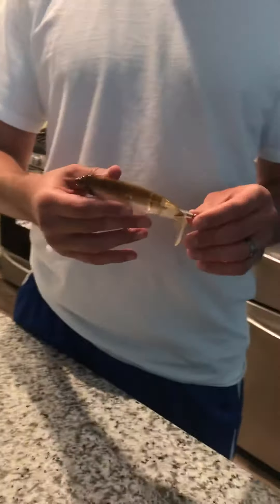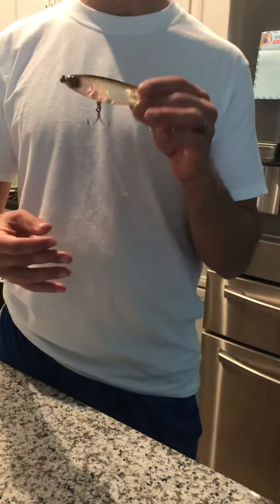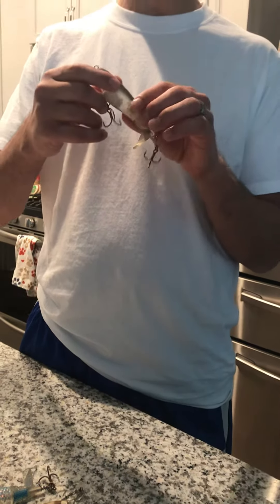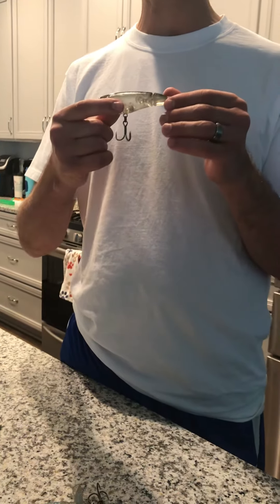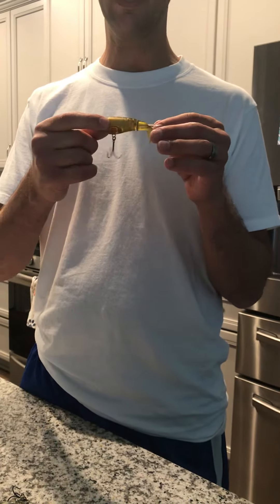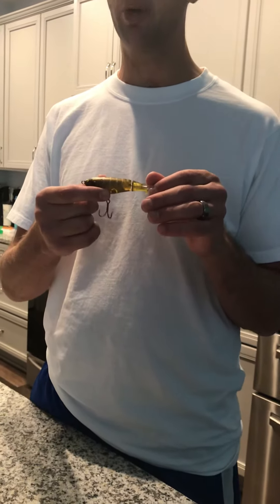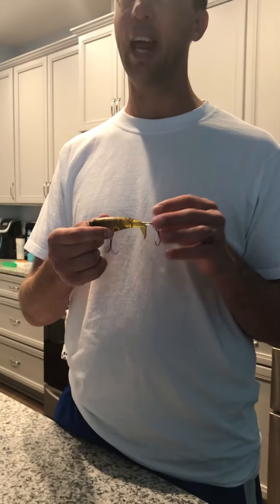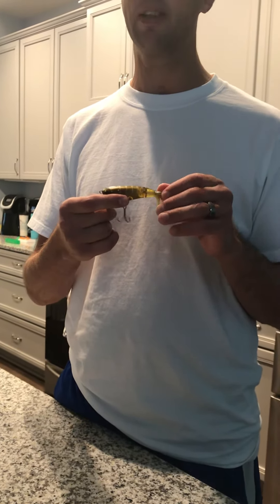Topwater Bait That Will Get BIG FISH!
This is a quick introduction to a topwater bait that has brought me success!